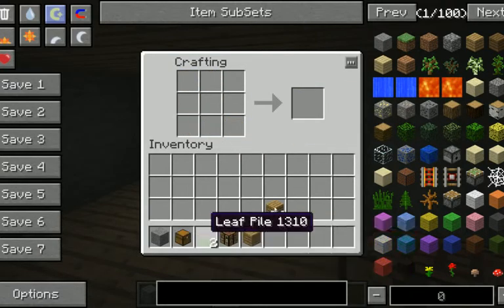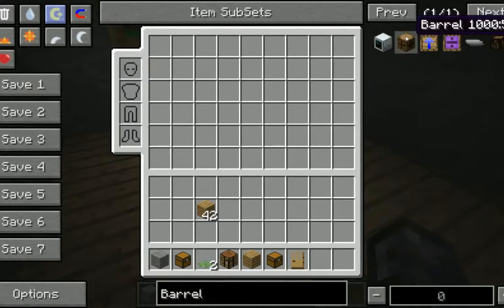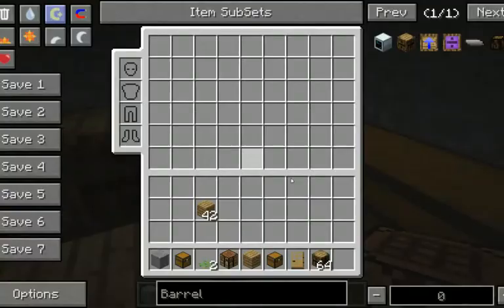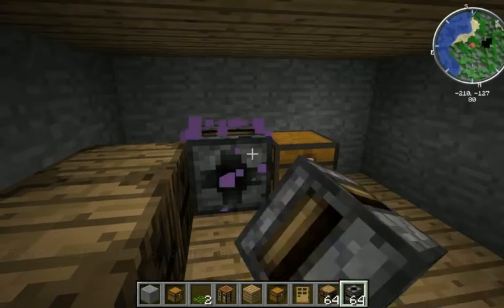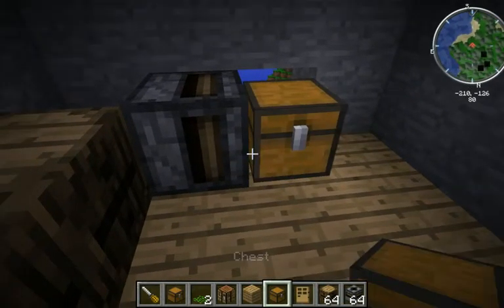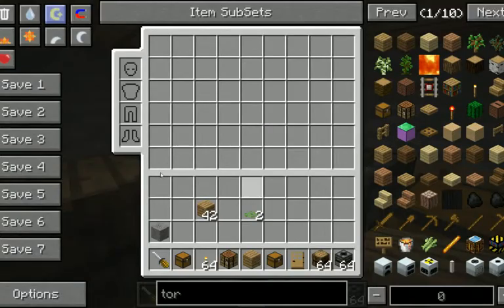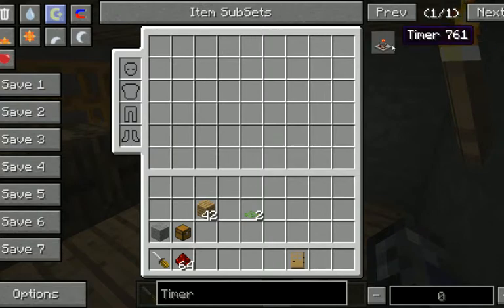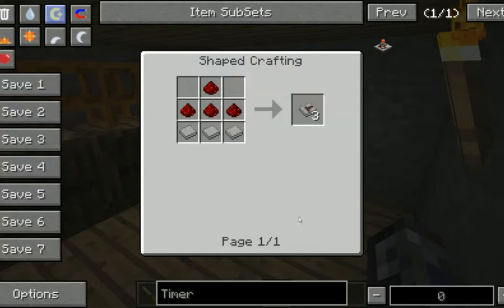[FTB] Minecraft Tutorial: Episode 1 1/2, How to create an easy and cheap to make sorting machine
Hello, this is my first episode of my tutorial series, in this episode I cover how to make a simple sorting machine.

If you have any suggestions or need any help on how to make something let me know, I will either make a video or post a reply on how to make it.